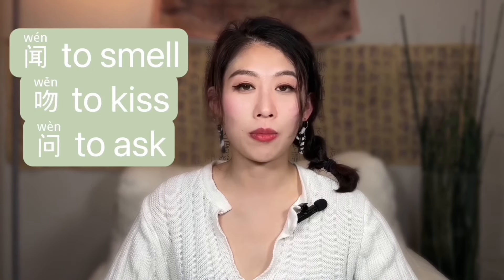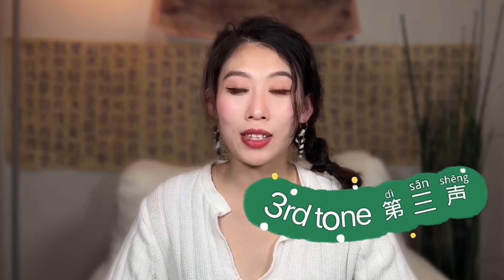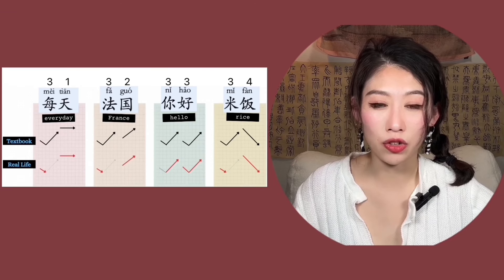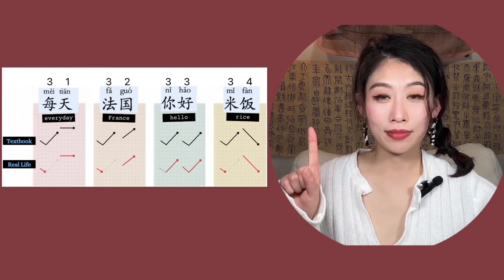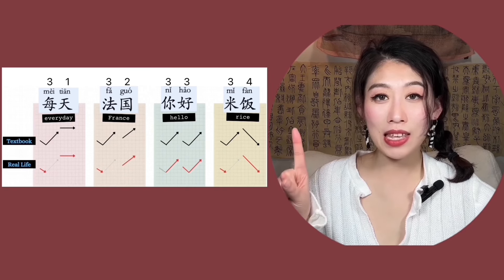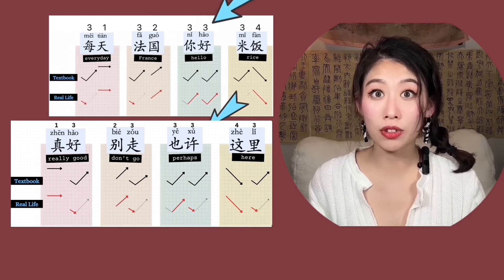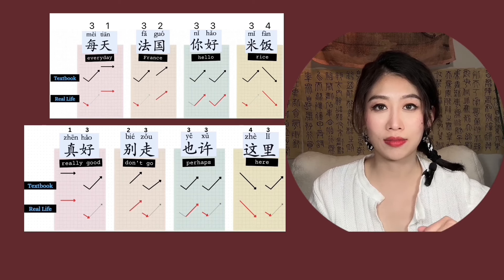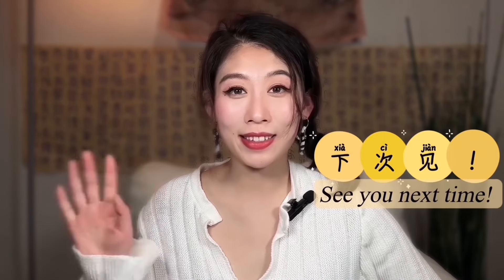Pronounce Mandarin Chinese 3rd Tone Authentically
In this video, you can find examples of 3rd tone combined with other tones and find the authentic ways to pronounce Mandarin Chinese 3rd tone.

For "3rd tone+3rd tone" vocabulary, the 1st 3rd tone character becomes 2nd tone, the 2nd 3rd tone character can be fully pronounced or just half way.